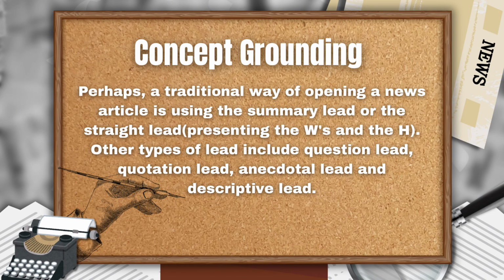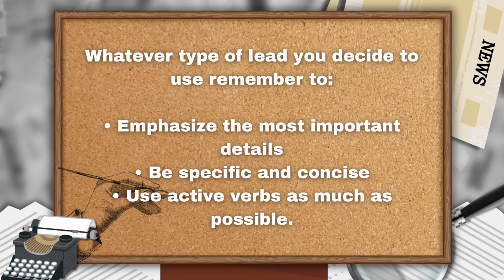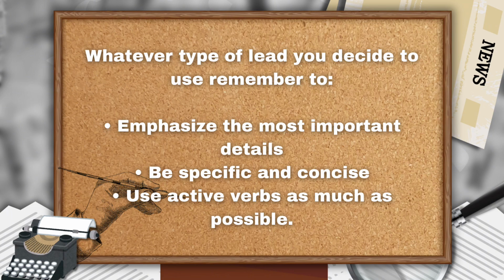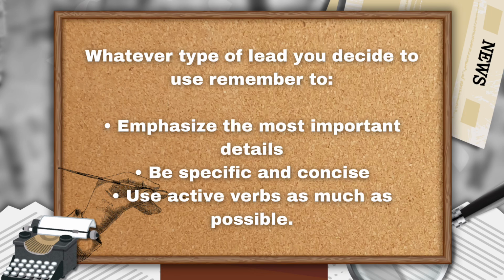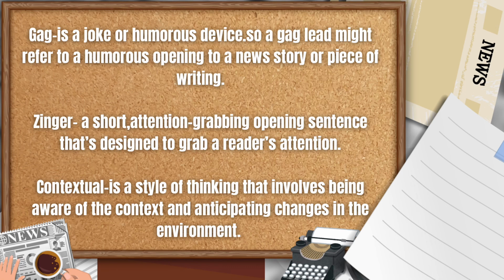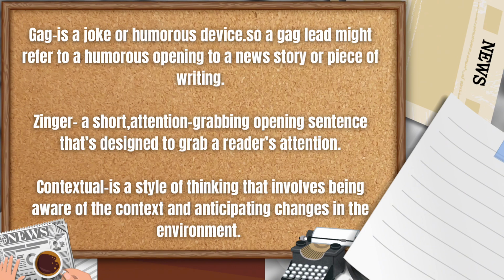GROUP 7 - WRITING A LEAD